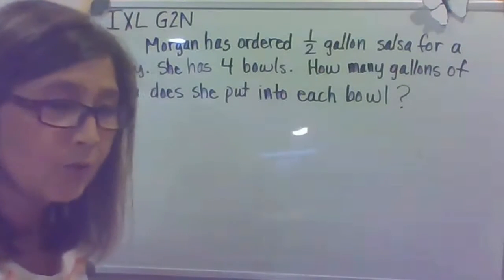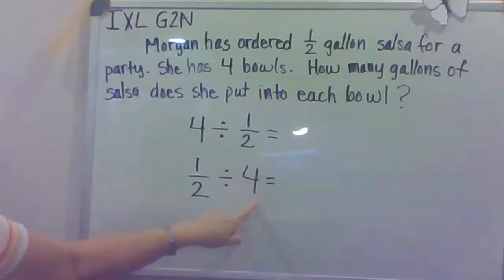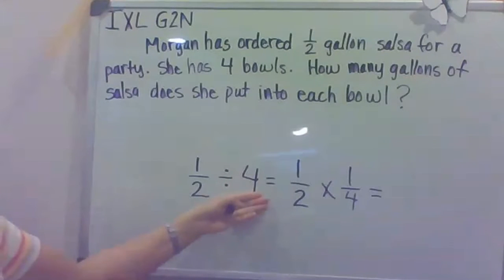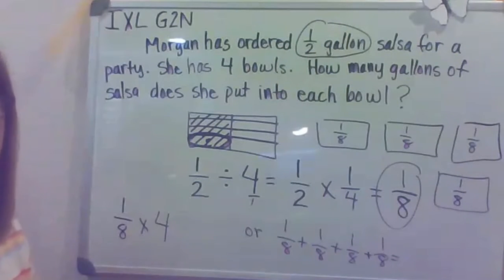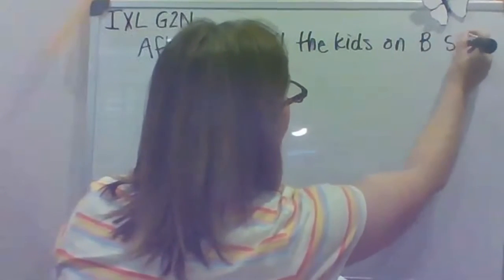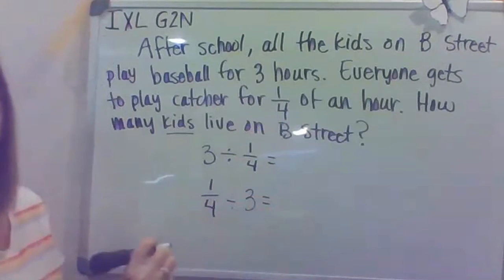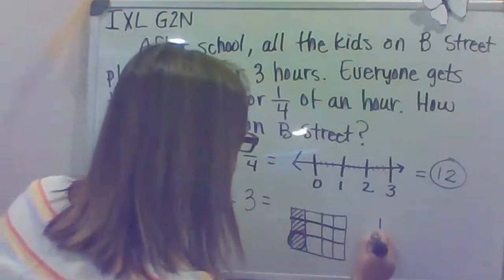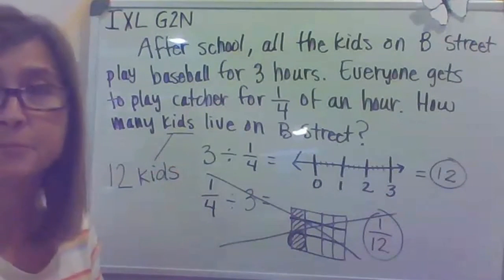Divide Fraction Word Problems IXL G2N